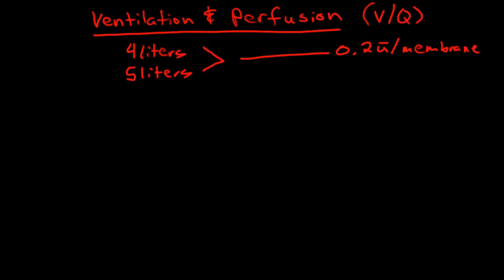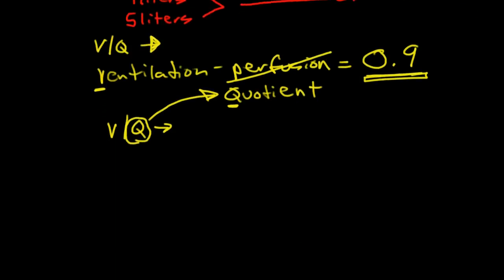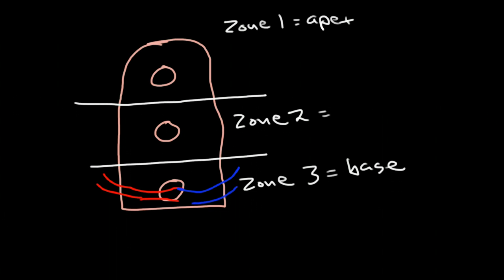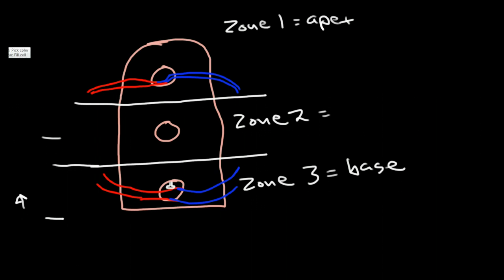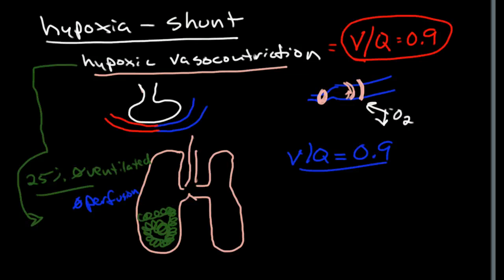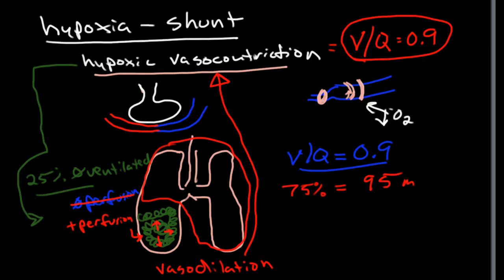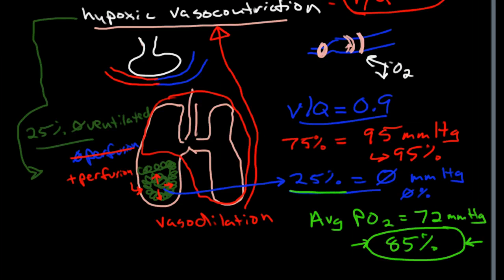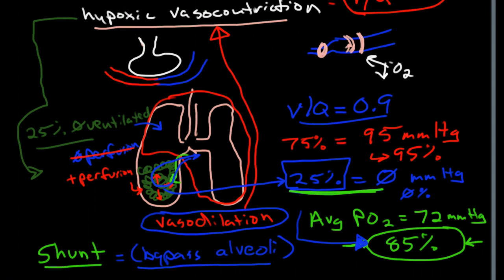Ventilation and Perfusion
Introduction to the concept of ventilation and perfusion, and discussion of the "3 zones" of ventilation / perfusion. Explained the key concept of hypoxic vasoconstriction in regulating ventilation and perfusion, and an example of pulmonary shunt.